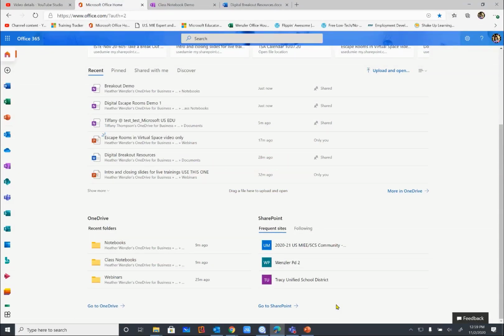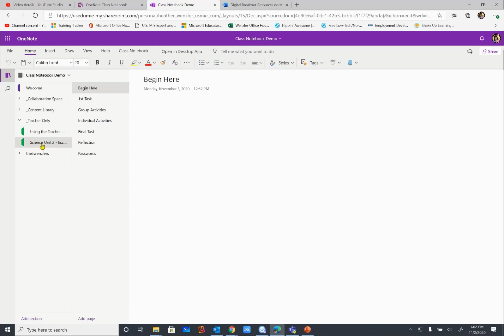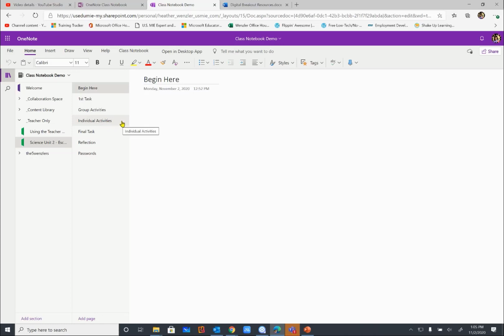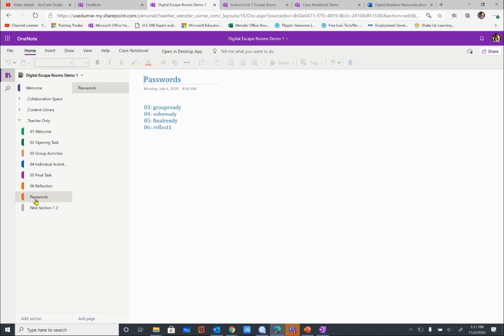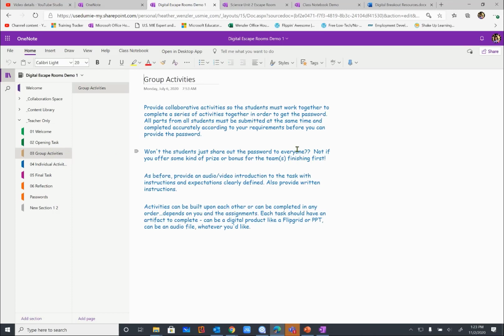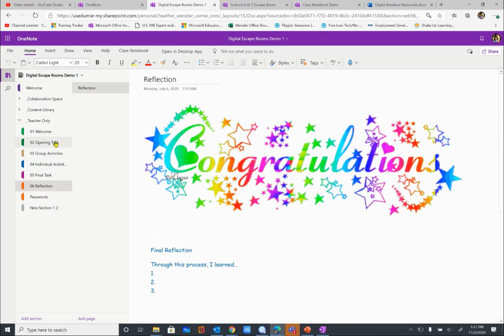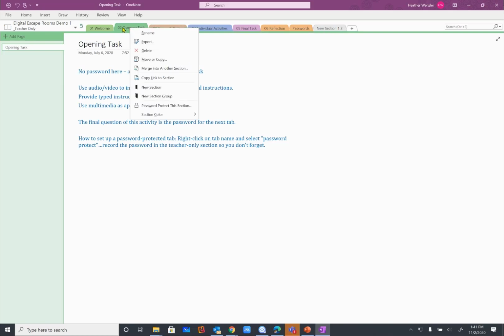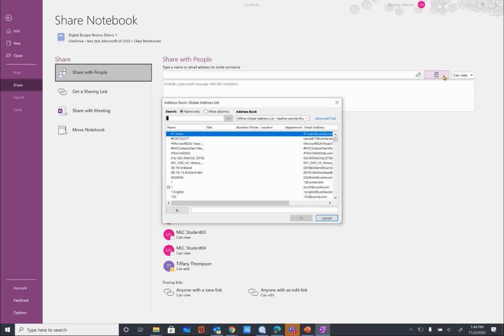Creating Digital Escape Rooms in Virtual Space with Microsoft OneNote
Learn how to create engaging escape room activities with OneNote